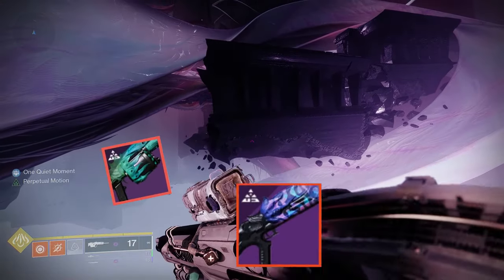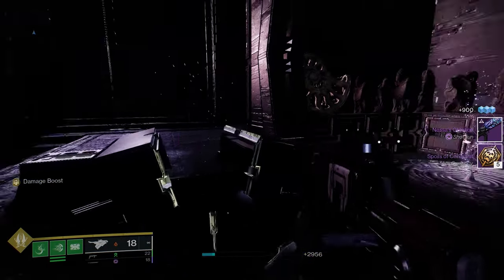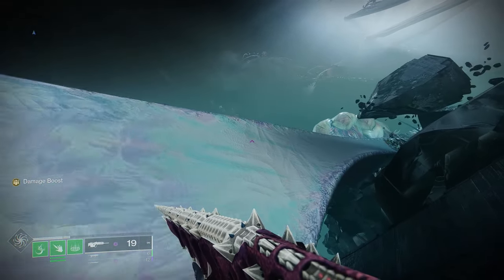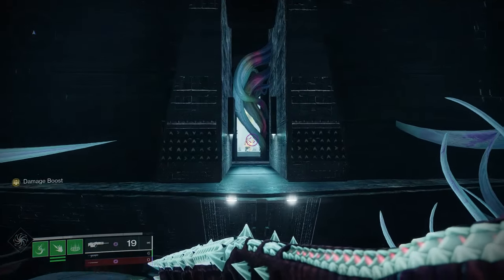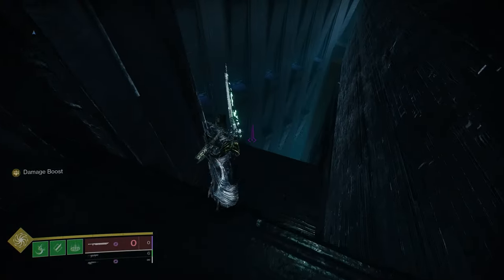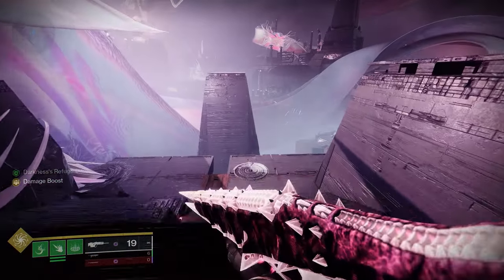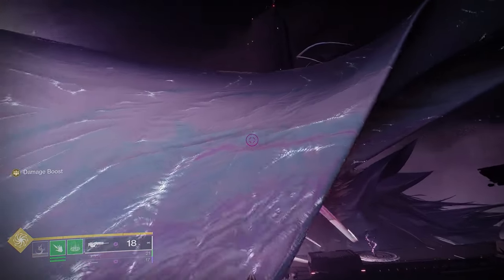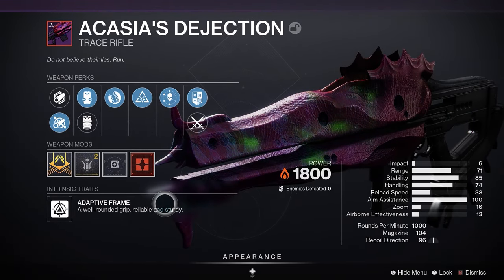Want to Craft Root of Nightmares Weapons? GET FREE WEEKLY LOOT! (No Skating required) Destiny 2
In this video Tavius goes over an easy to follow guide for free loot chest inside the Root of Nightmares raid completely solo with no need of a fireteam, or to know how to shatterskate, wellskate, or even grapple.

ABOUT:
whereisxur